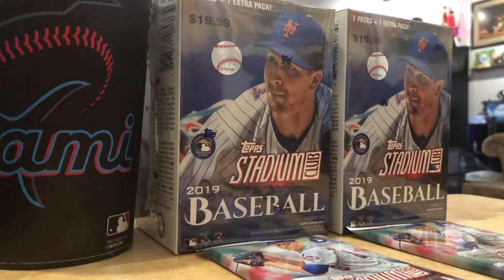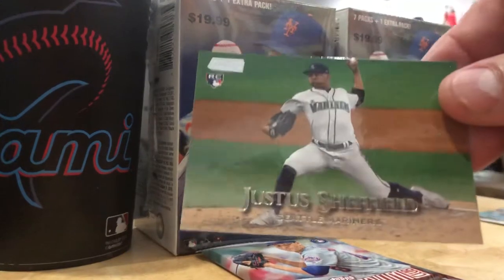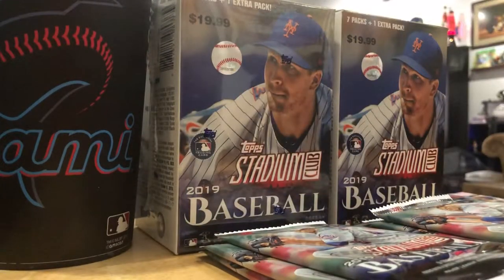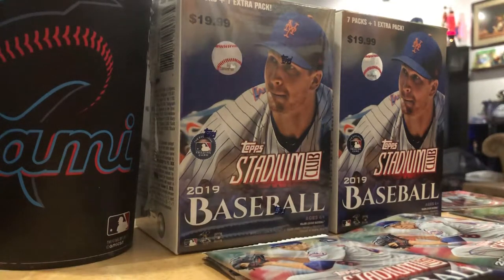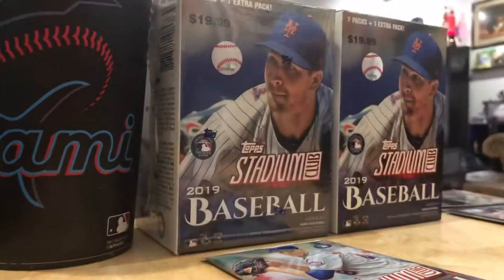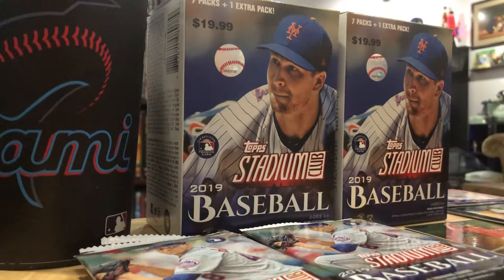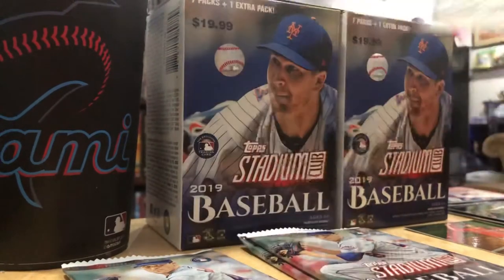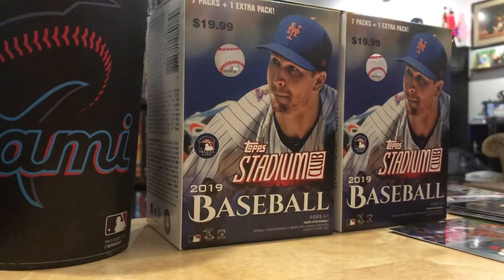***2019 TOPPS STADIUM CLUB Blaster break***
My hobby guy got shorted on hobby boxes so I went retail with some blasters. I LOVE THESE CARDS! Absolutely beautiful photos and design! Looking for AUTOS/#’d/SP CARDS! Thanks. Peace ✌🏽